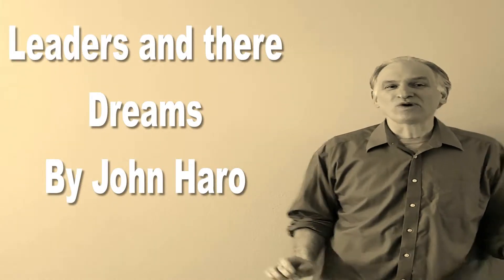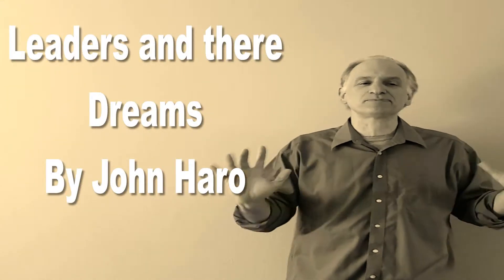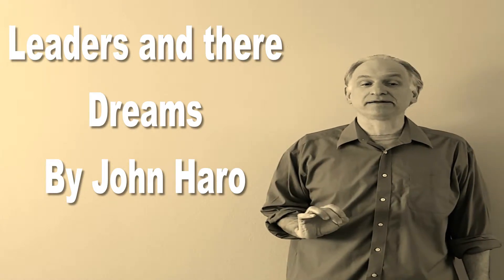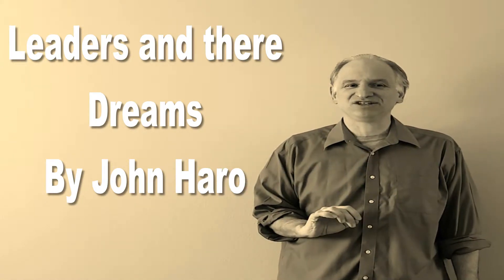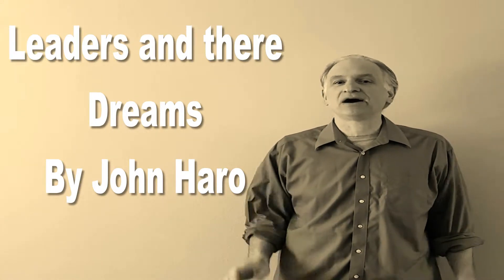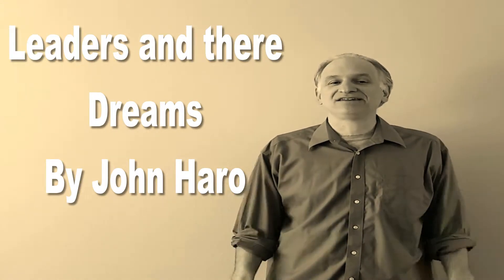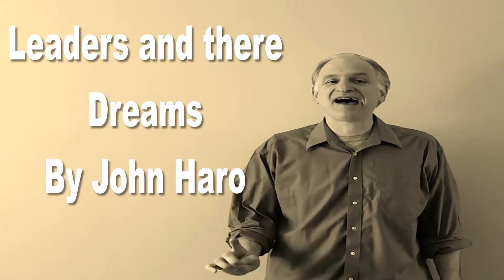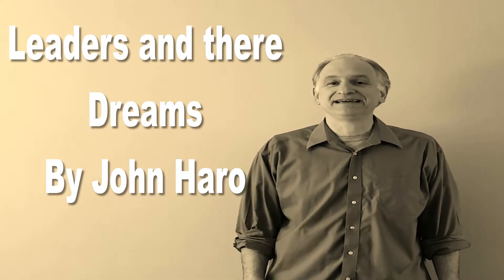leadership the Dream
Another Great educational Video on leadership By John Haro.
Today you are going to learn more great information on The Dream.
Please watch this video so you can learn more about leadership.

John Haro is an expert with leadership in all industries.
He as worked all types of angles through all challenges.
Some are:

Entertainment Industry: He has put forth all leadership skills to
oversee and empower others for sound reinforcement for concert and
special events.

Educational Organizations: John has serviced on the board of the
Toastmaster Club multiple times. His titles include President, VP of
Education and VP of Public Relations. Guiding all members to a
successful term.

Gaming Industry: John ran an accomplished online game group
for four plus years. During this time he grew the group to over a 100
members in which he trained other to be leaders within the group.